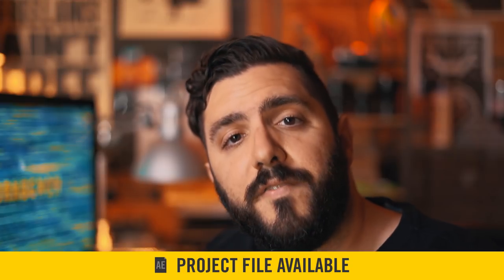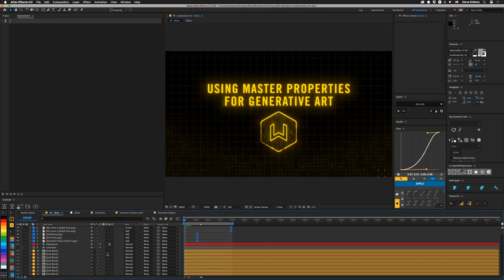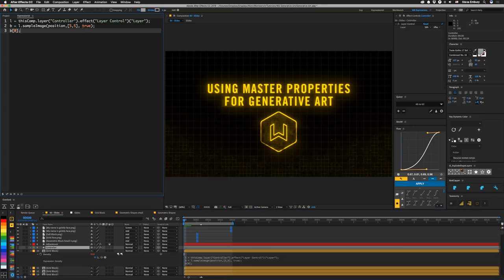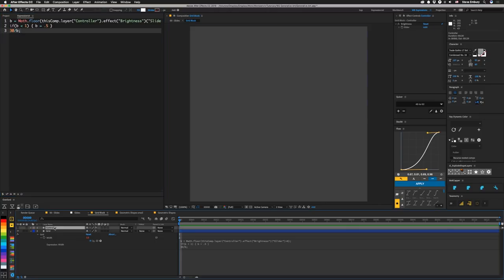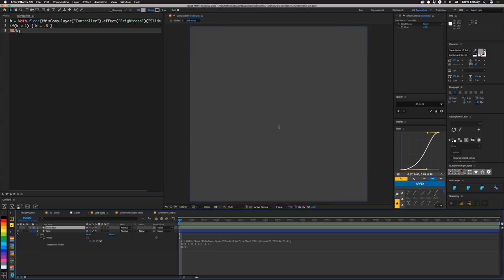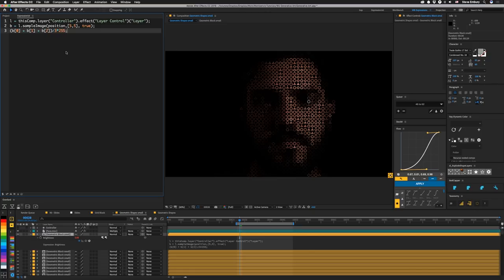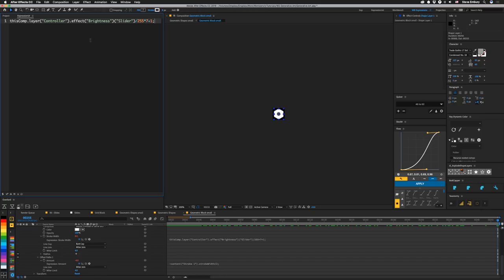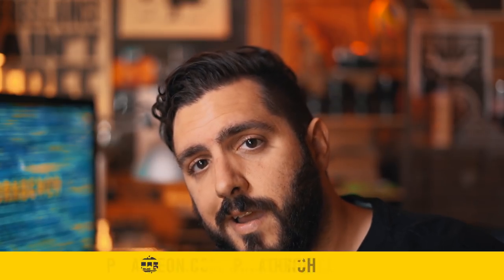Making generative art in After Effects - Tutorial 165: Generative Art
How to set up master properties to make generative art in After Effects

We just got back from Keyframes Conference so we're going to explore a little bit of what we talked about there. We'll take a look at how to set up a grid that can generate imagery using master properties in a single precomp. Building the grids using StackIt it's pretty easy to make some interesting imagery with short expressions.

For expression information, go to the project file link above.